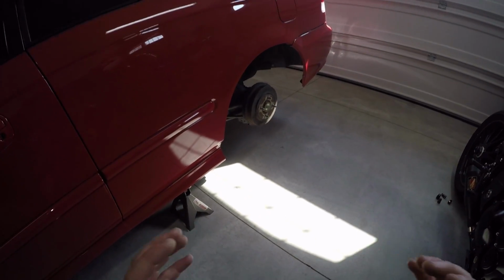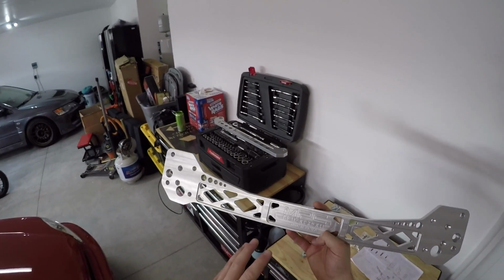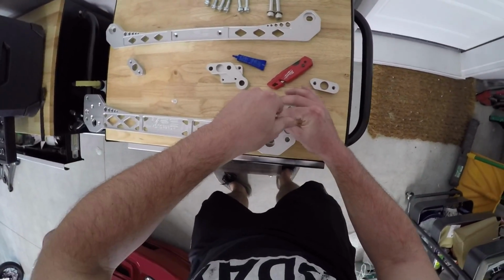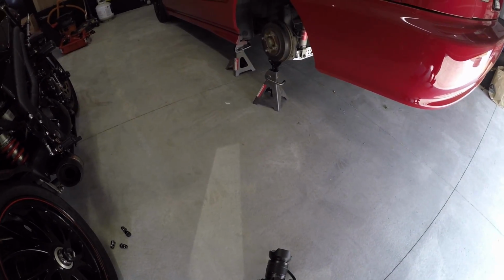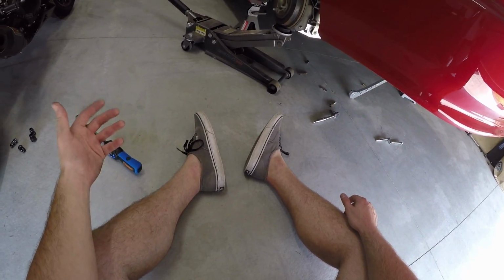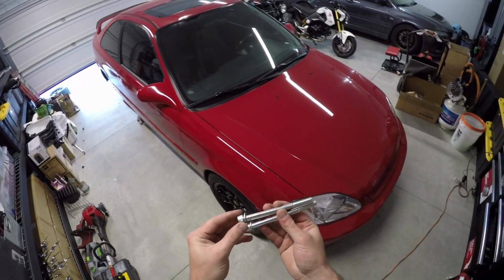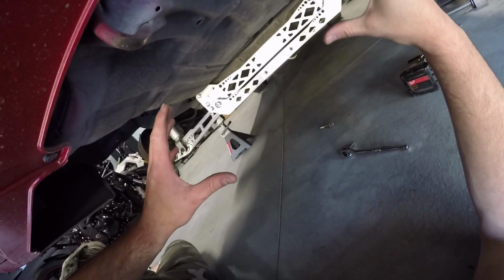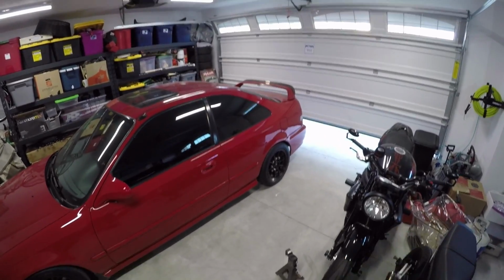This is a NECK BREAKING Honda Civic Mod! | Subframe Brace & Tie Bar Install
Welcome BACK! In today's video, the Honda Civic Build continues with a mod that's sure to break some necks! We install the MPC Motorsports Rear Subframe Brace and Rear Tie Bar! This is by far, the most BADASS looking setup!

Hey everyone, I've missed YOU! After 2 months away from Youtube, I'm back with the Honda Civic Build you know and LOVE! I teamed up with MPC Motorsports to improve the rear of the Civic in both looks and function! We install the MPC Billet Subframe Brace and Tie Bar to stiffen the chassis on the Civic and prepare it for a future rear sway bar. This is one of the coolest looking mods that you can do to the rear of a Honda (because trust me, there's not much). There's plenty of budget friendly subframe braces on the market, but I feel the MPC brace is the perfect mix of value and quality.

I've been eyeing this mod for quite some time. After installing the Lower Control Arms on the Civic, I knew it needed the brace to complete the look and feel. Generally, you only need a brace if you are running sway bars. Since that's in my future plans, I figured I would get the ball rolling and see if there was any other differences in the driving experience. To my surprise, the brace alone made the car feel more planted. Once I installed the tie bar, it felt even better. So I can only imagine how good the handling will feel once I get the sway bar installed! This is just another piece to the puzzle and something that will continue to make the Civic cleaner.

Thank you all for hanging in there while I got my life together after the move! I appreciate all your comments and support! I'm happy to be back to making content!

Here's the Links to the MPC Subframe Brace and Tie Bar!

Milwaukee Impact Wrench

Impact Wrench Sockets

Affordable Digital Torque Wrench

- ALLDAYANTHONY